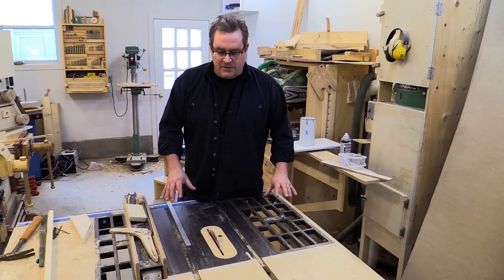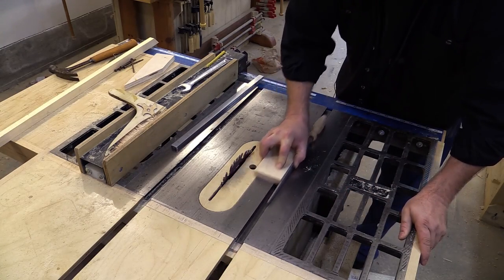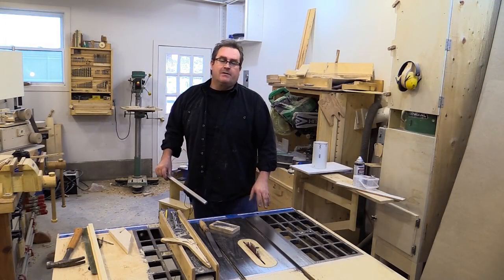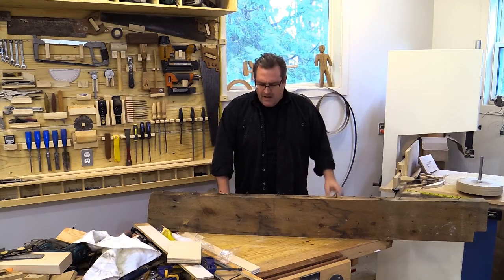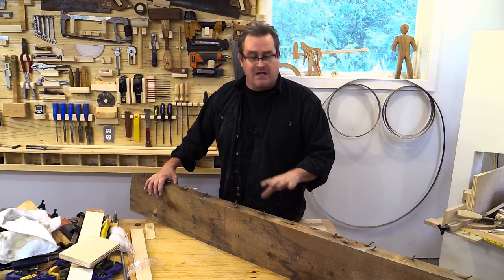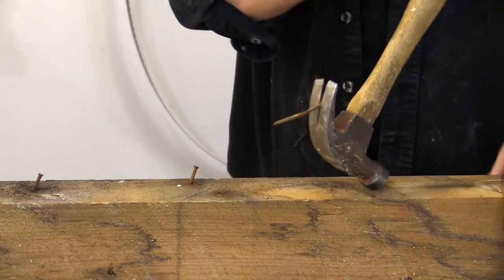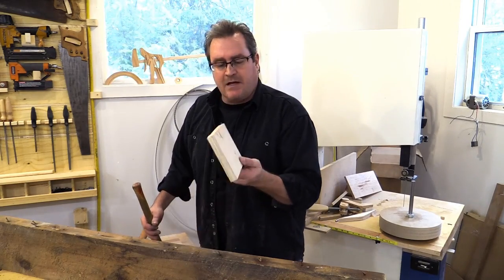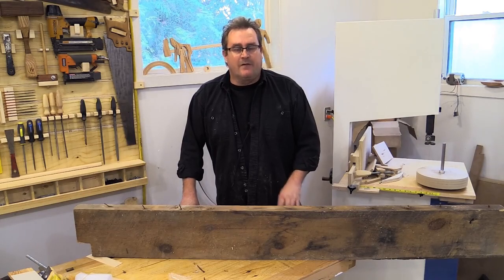Pull Nails Like A Boss & Miter Slot Repair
Sorry, not much time for anything too involved while I'm working on the belt grinder plan, so this video covers some basic stuff.